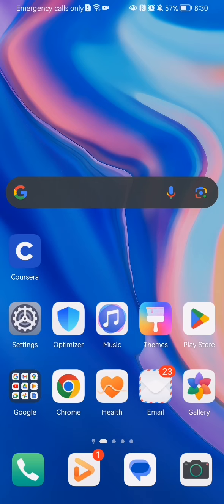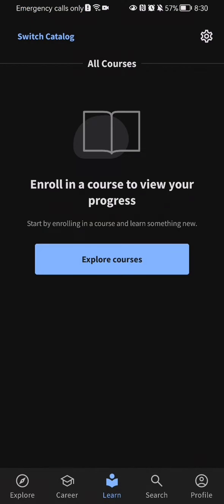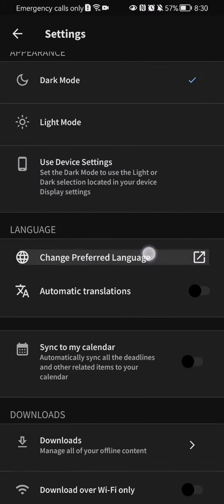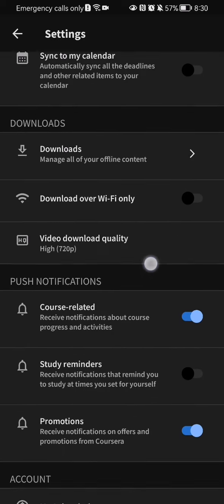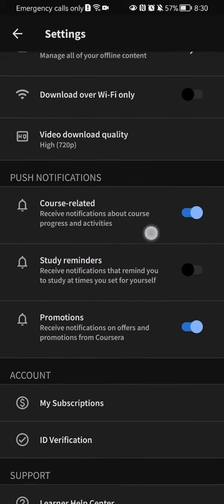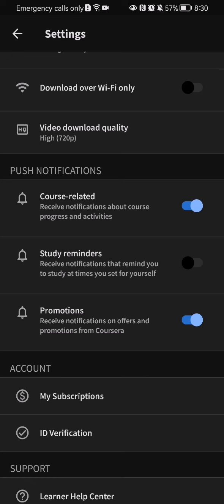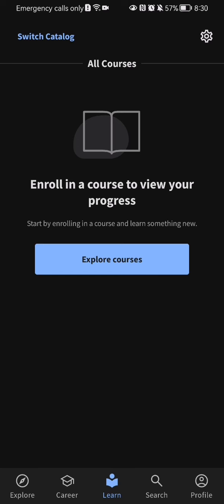How to manage the push notifications in the Coursera app?